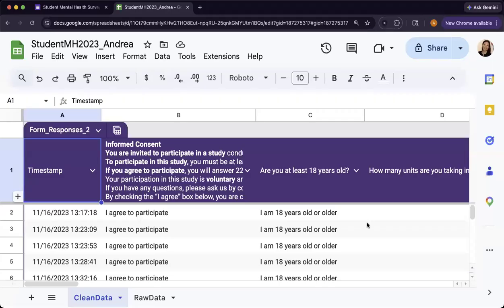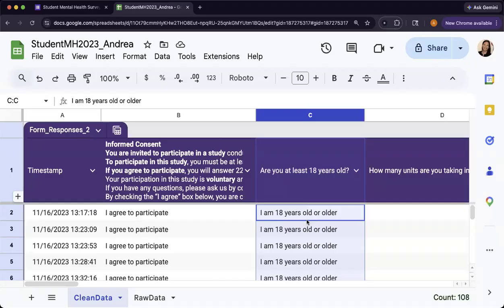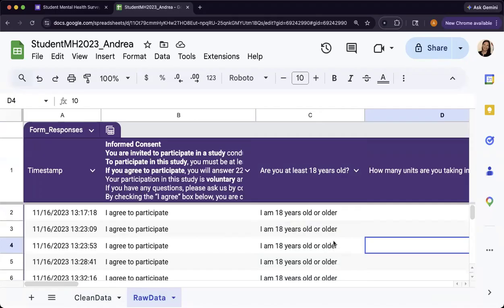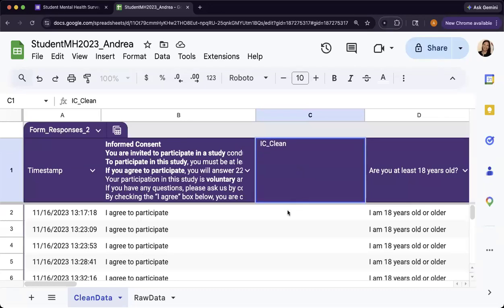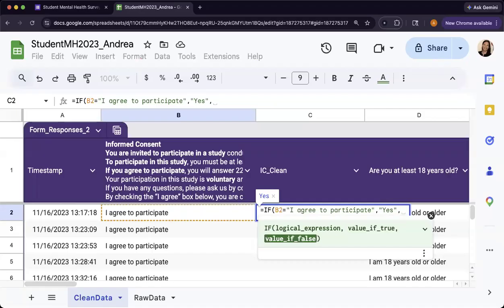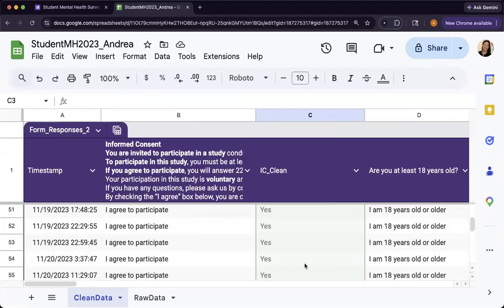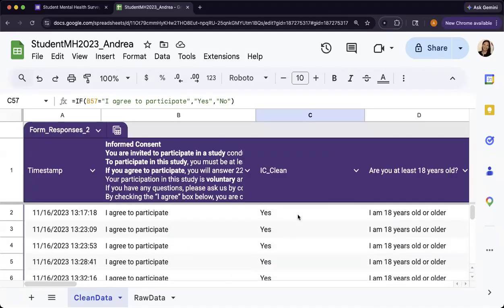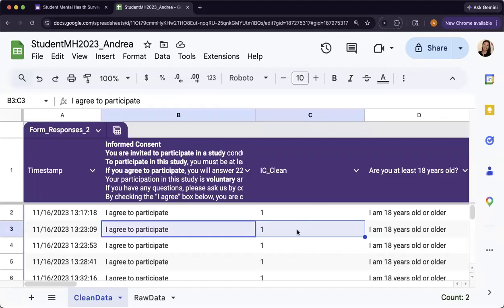Data Cleaning Best Practices in Sheets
Part of a series on preparing Google Forms survey data for analysis in Jamovi. This video provides an overview of best practices for data cleaning in Google Sheets, including why creating new columns with formulas is preferable to find and replace, demonstrated with an example of converting text responses into binary values to make transformations easier to verify and error-check.

When you are done cleaning your data, download your Google Sheet to a .CSV by going to File -- Download -- Comma Separated Values (.csv). DO NOT USE EXCEL. Then open your .CSV file in jamovi You will create total scores in jamovi, unless you are categorizing data with subscale means and IF statements.